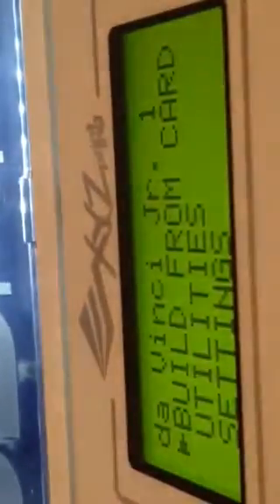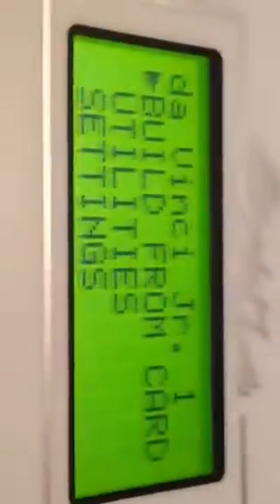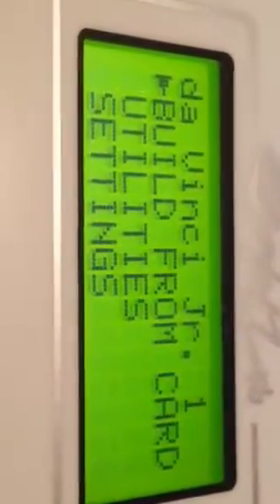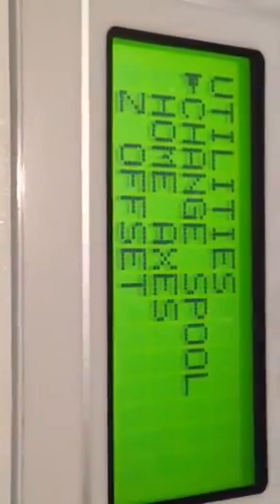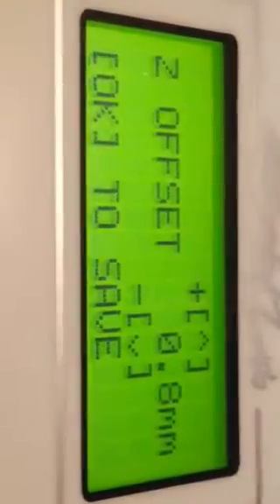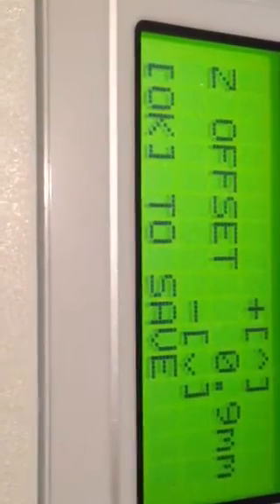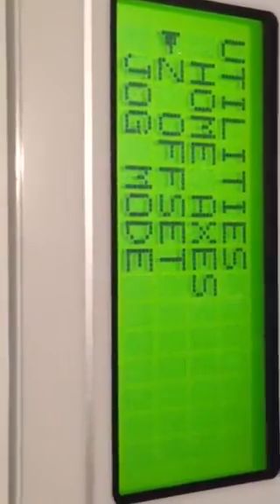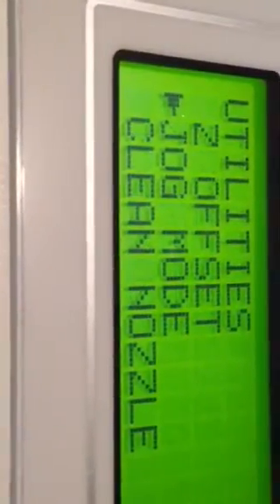How to adjust the z axis on the xyzprinting da Vinci Jr. 1.0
Make sure it's 0.8mm!!!